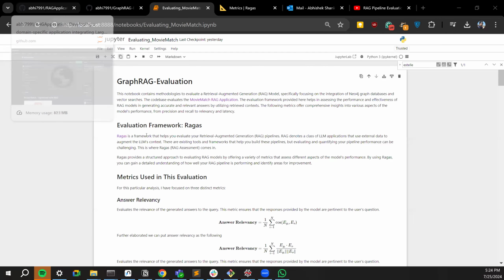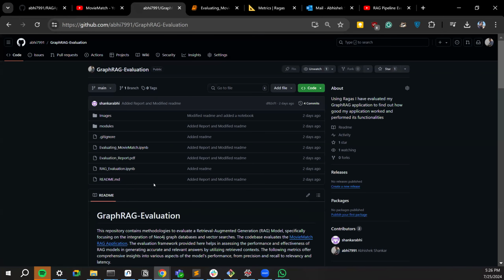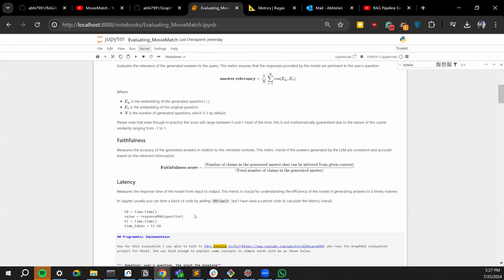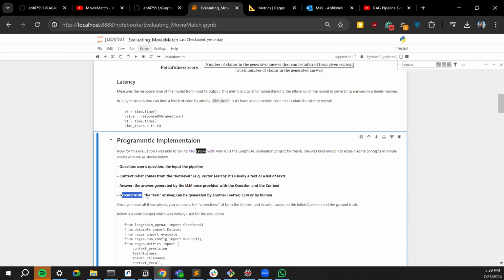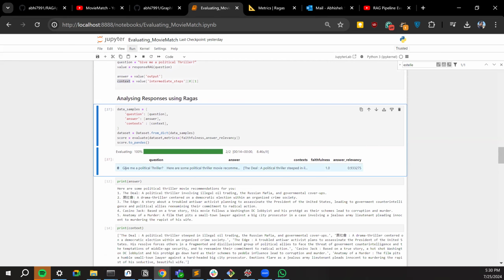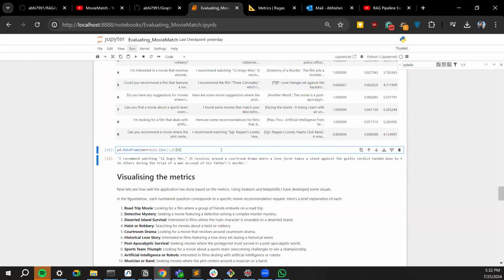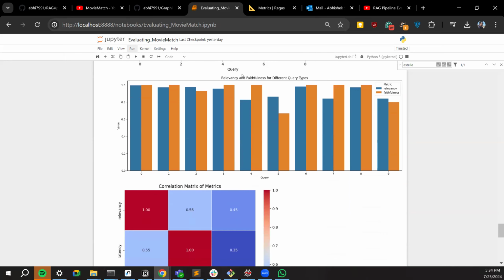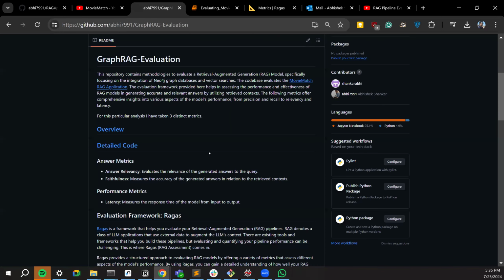Evaluating RAG Frameworks using Ragas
Using Ragas I have evaluated my GraphRAG application to find out how good my application worked and performed its functionalities